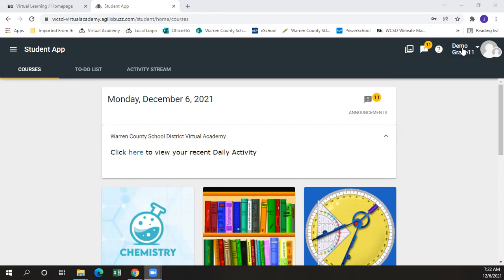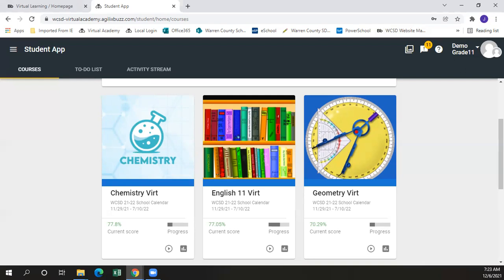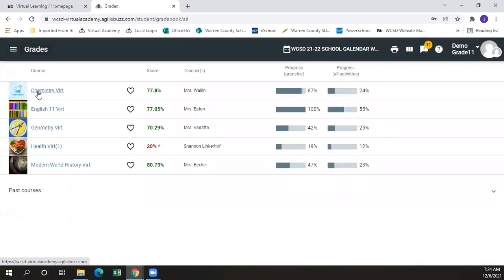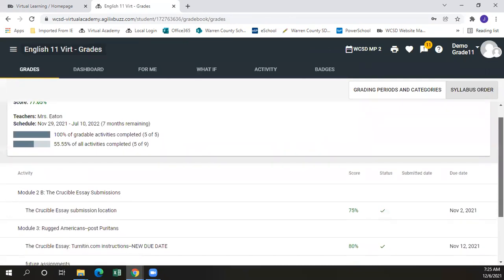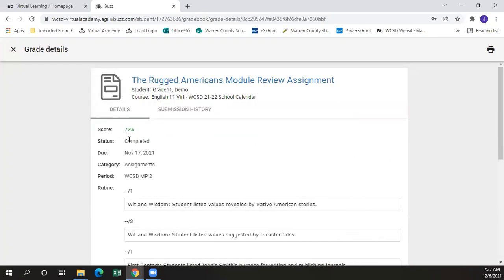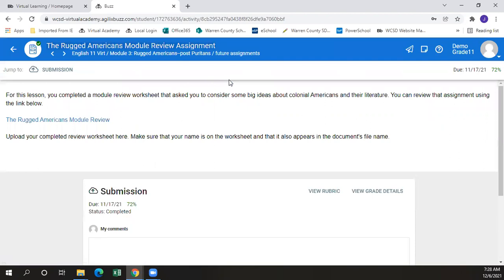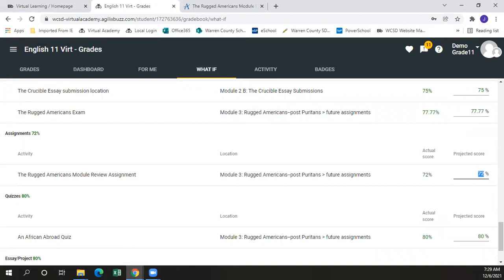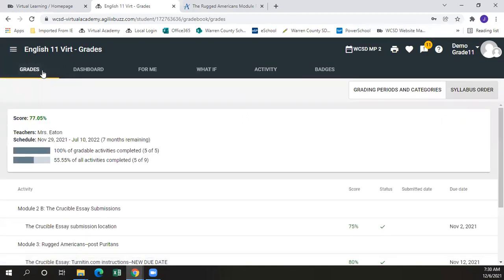Virtual Orientation Video 3 Navigating the Gradebook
Navigating the Gradebook for all courses, individual courses, and discussion on the courses available within virtual.